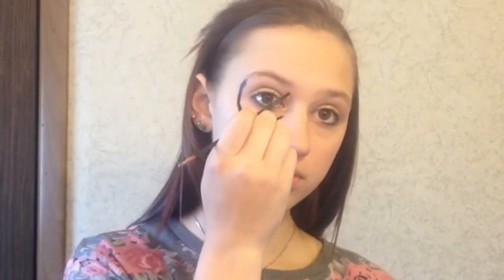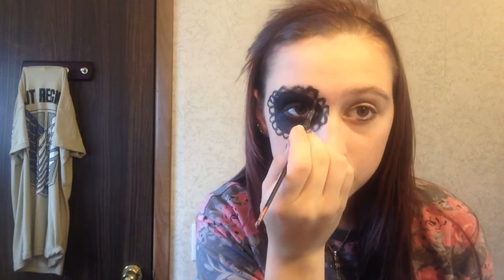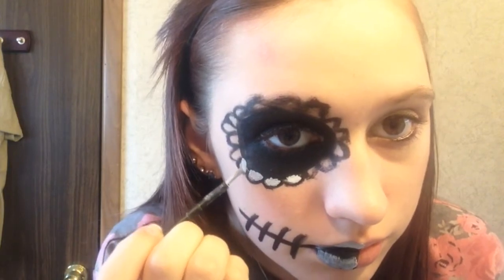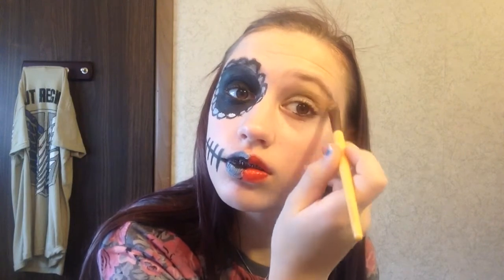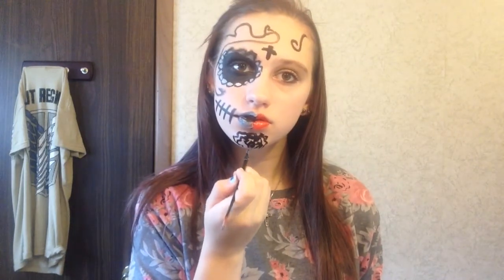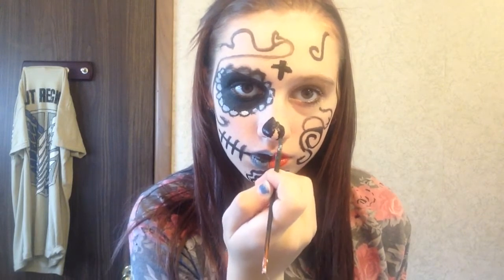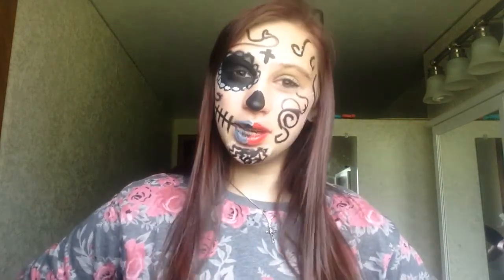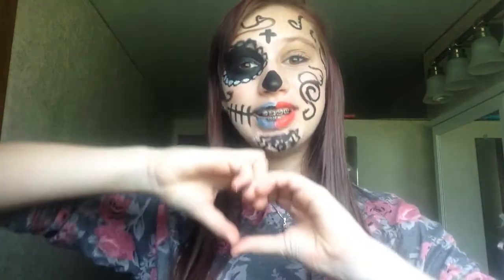Sugar Skull Half Mask Tutorial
Today I show you how to create a beautiful sugar skull with my own twist of half being a mask!

Xoxoxo,
    Allie:)